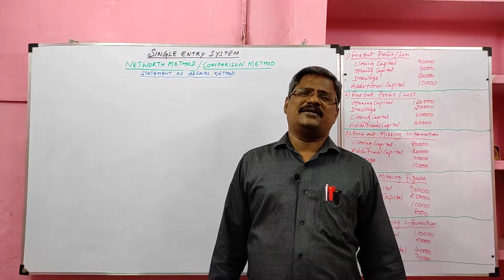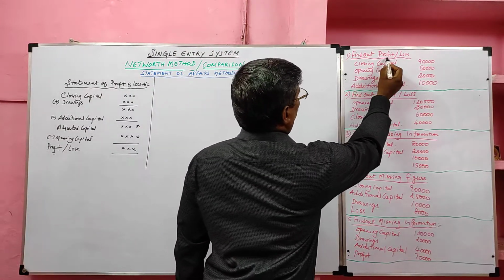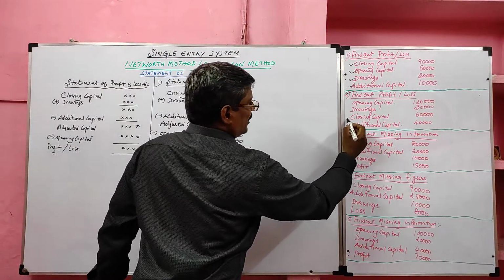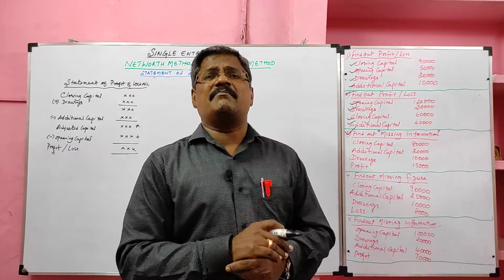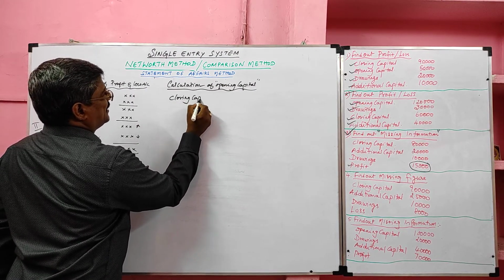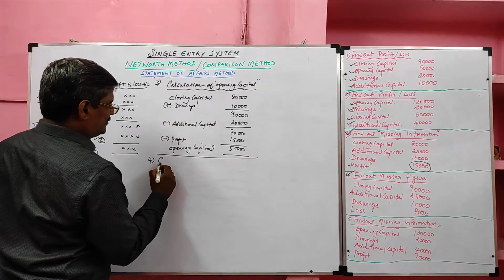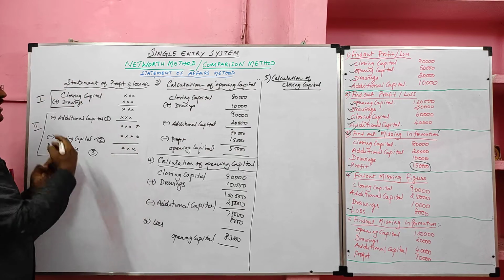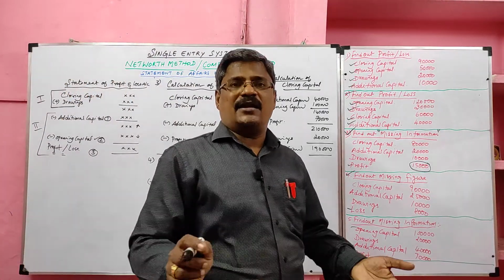Single Entry Problems Part-1| Networth Method Meaning | Statement of Affairs Method Problems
Methods in Single Entry System,
Networth Method Meaning,
Comparison Method Meaning,
Statement of Affairs Method Meaning,
Problems on Networth Method,
Problems on Statement of Affairs Method,
Problems on Comparison Method,
Networth Method Problems,
Statement of Affairs Method Problems,
Comparison Method Problems,
Format of Statement of Profit or Loss,
Finding Profit or Loss in Networth Method,
Finding Missing Information in Single Entry System,
Finding Missing Information in Networth Method,
Finding Opening Capital in Networth Method,
Finding Additional Capital in Networth Method,
Finding Closing Capital in Networth Method,
Finding Drawings in Networth Method,
Accounting Tips,
KRISHNAN VENKATARAMAN,